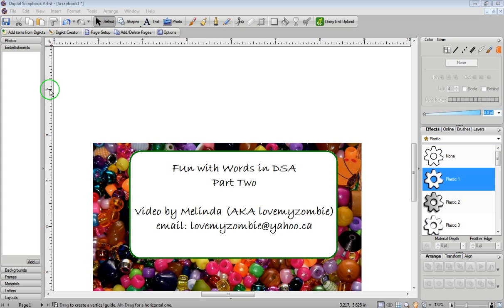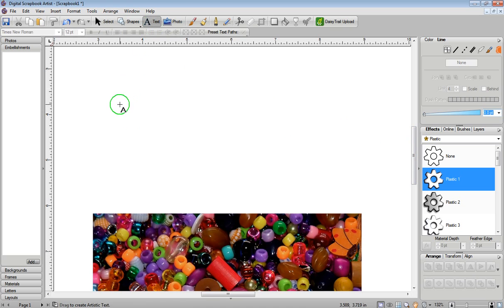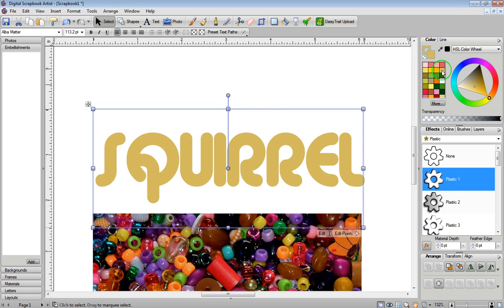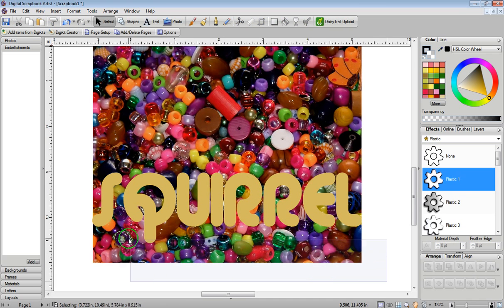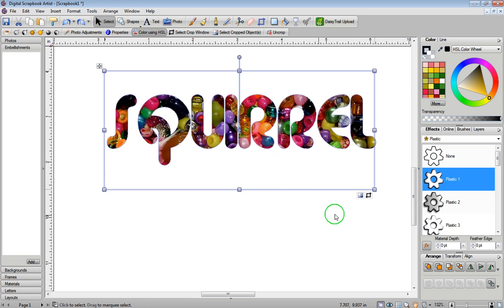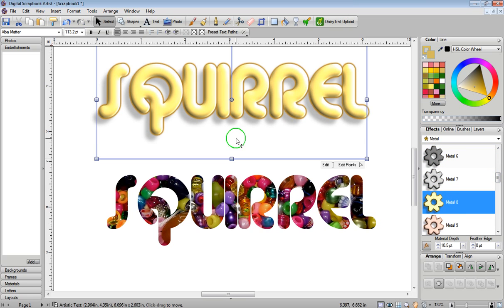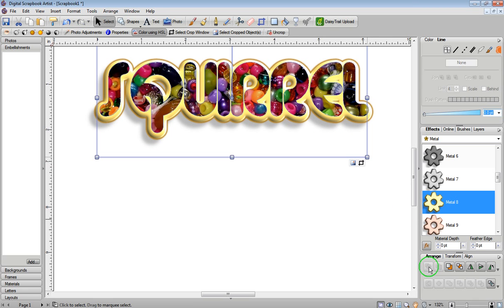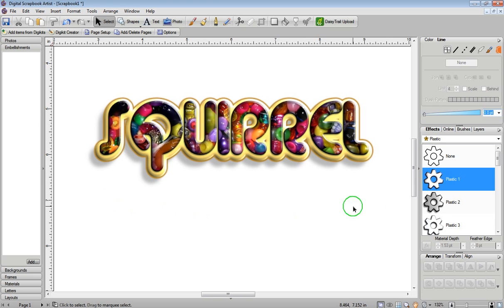Digital Scrapbook Artist. Fun with Words Part 2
How to turn a photo image into a text file for fun titles in Digital Scrapbook Artist.